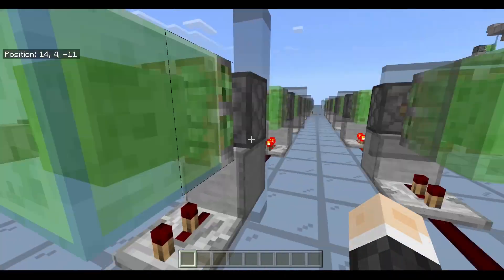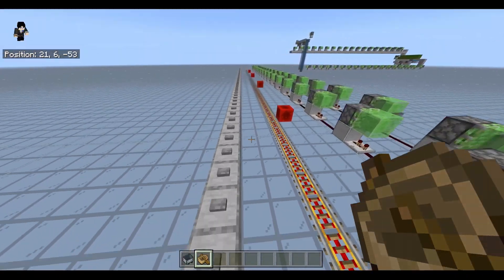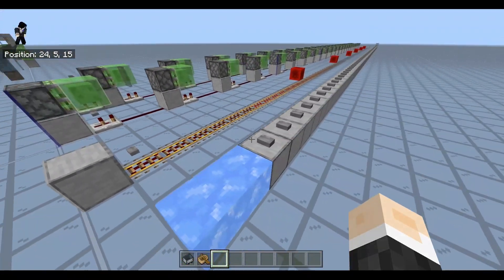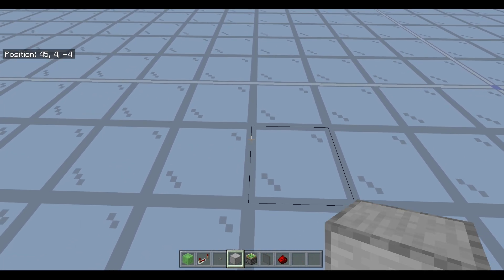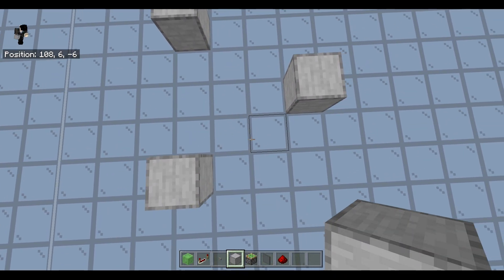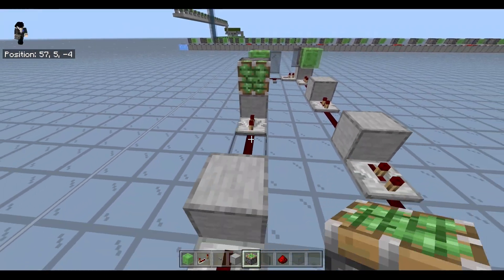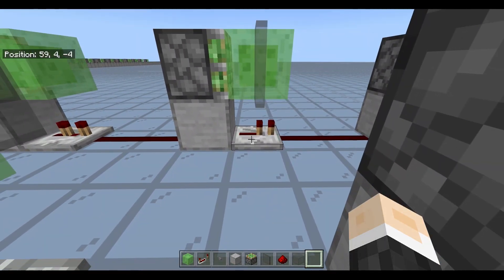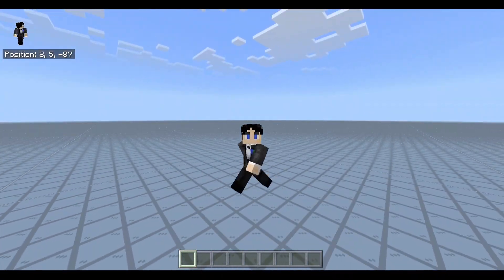Fast Translocation Highway for Minecraft Bedrock Tutorial 1.14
Hey everyone, thanks for checking out this video! This translocation based highway is 2-3 times faster than a max speed railway, and about half as fast as blue ice boats. Very worth it for fully afk contraptions that need distancing, such as simtick stuff!

No set schedule, but regularily new, interesting and useful content
Casual streams, no schedule
Discord Server Invite Link!